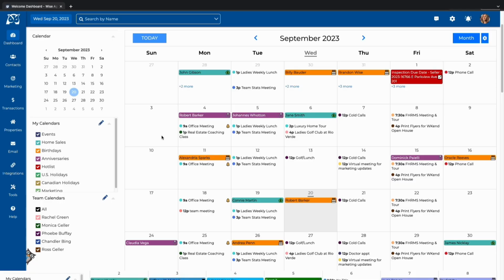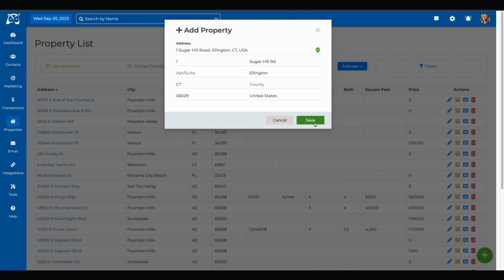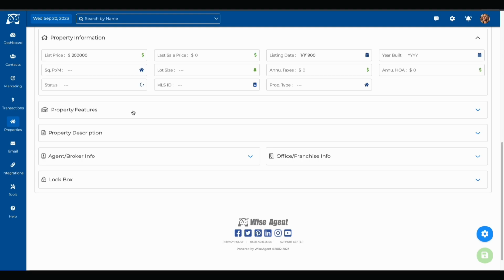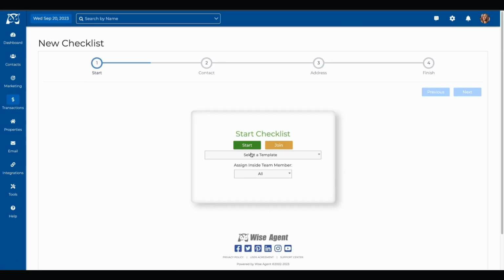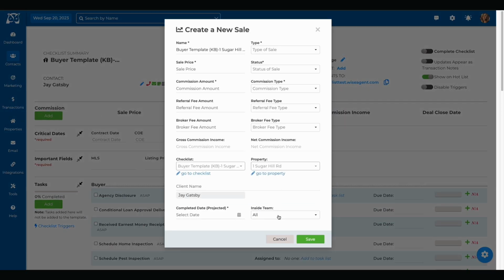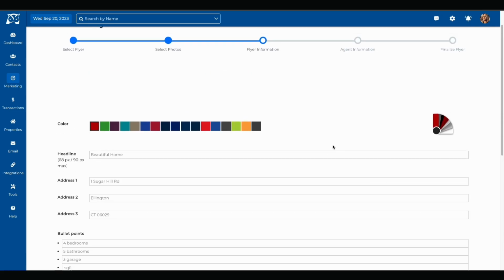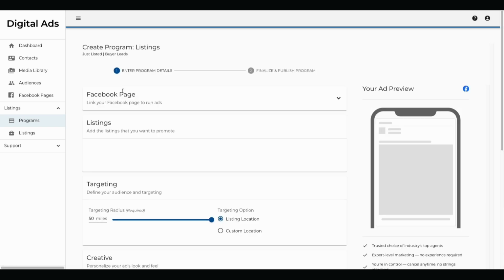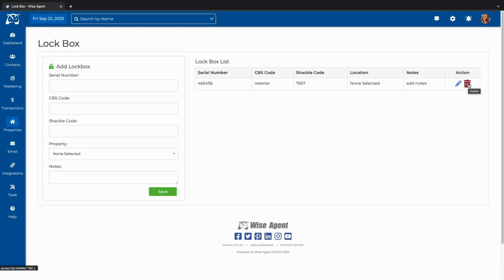Wise Agent Property Page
With Wise Agent's Property Page, you'll gain access to a comprehensive suite of tools designed to enhance your listings and attract potential buyers like never before. Create stunning digital ads with ease, complete with beautiful image galleries, detailed descriptions, and interactive floor plans. Showcase the unique selling points of each property, capturing the attention of your target audience.

0:00 - 0:22 Intro
0:22 - 0:43 Property List
0:43 - 0:58 Add Property
0:58 - 1:52 Add Photos & Details
1:52 - 2:05 Add Contact
2:05 - 2:51 Create Checklist
2:51 - 3:27 Create Flyer
3:27 - 3:50 Create Digital Ad
3:50 - 4:11 Lock Box
4:11 - 4:20 Thanks For Watching